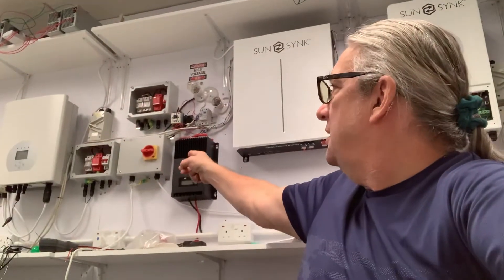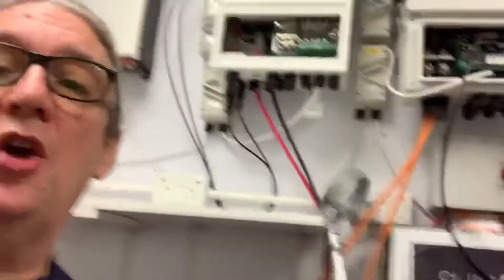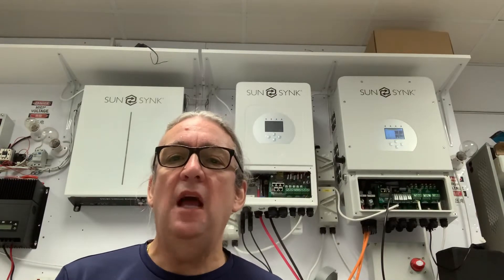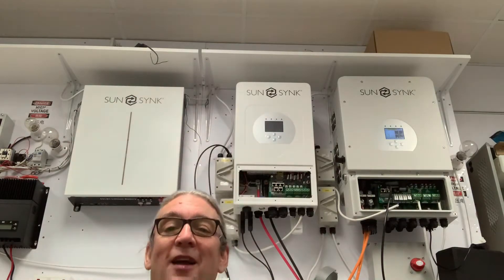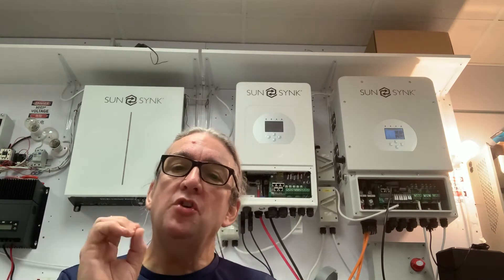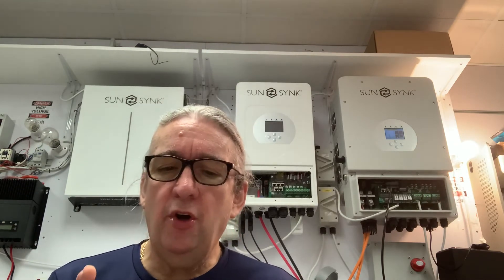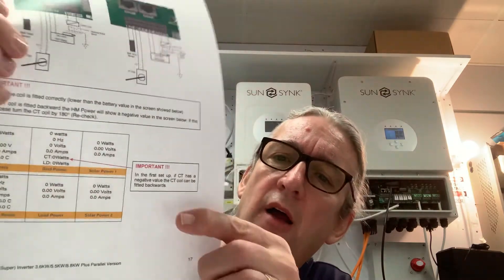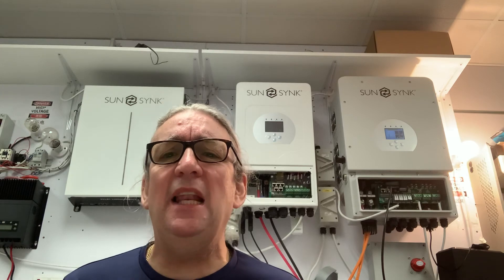Sunsynk Training part 2 sec 2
After installing the inverter onto the wall in a safe place we now discuss the actual wiring￼, This video should be used in conjunction with the instruction manual and any training manuals￼